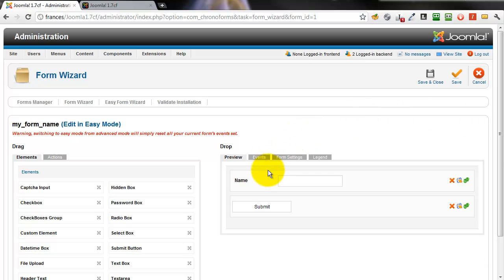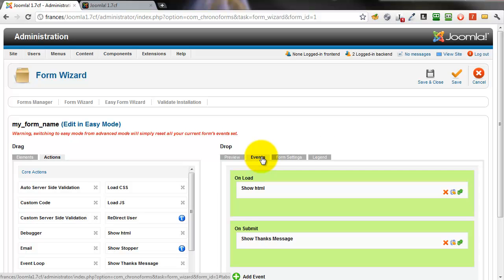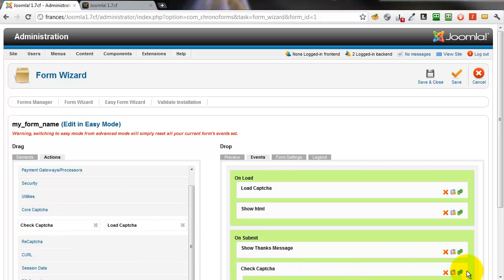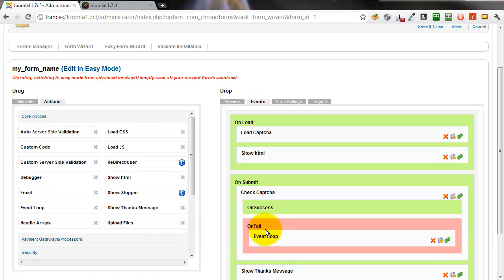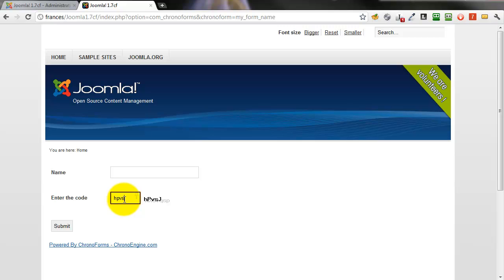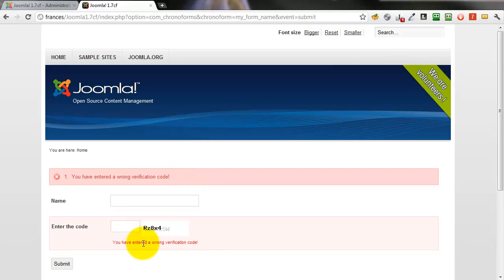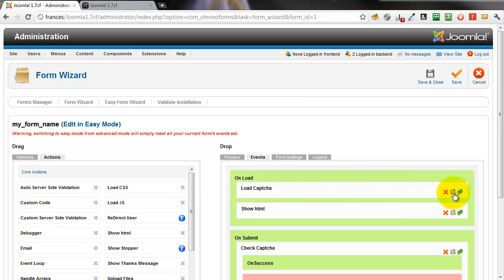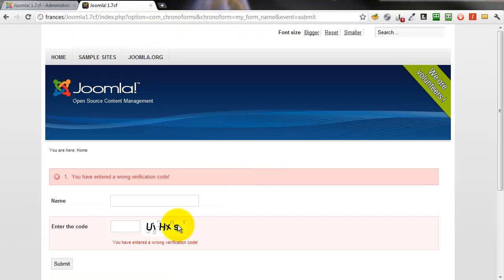ChronoForms v4 : Add Captcha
How to add an anti-spam Captcha check to a form in the ChronoForms v4 form extension for Joomla!